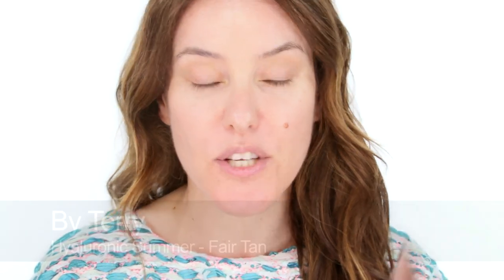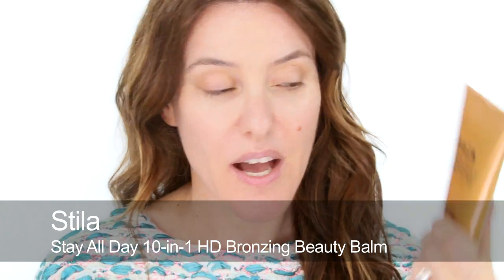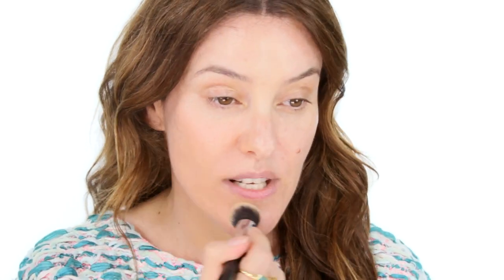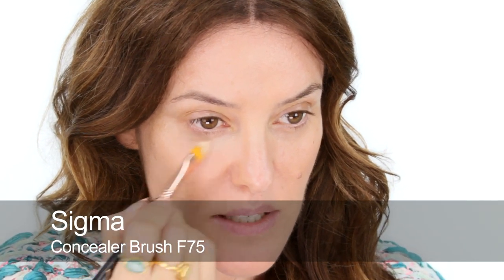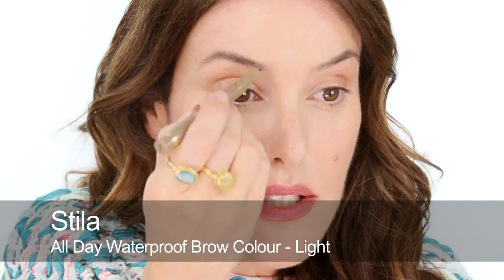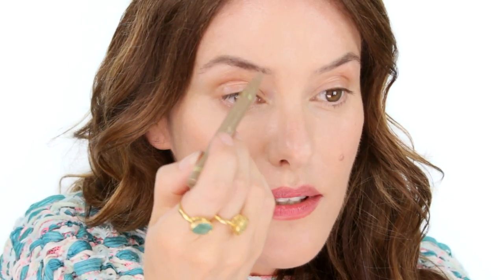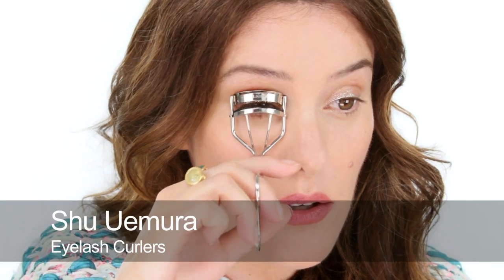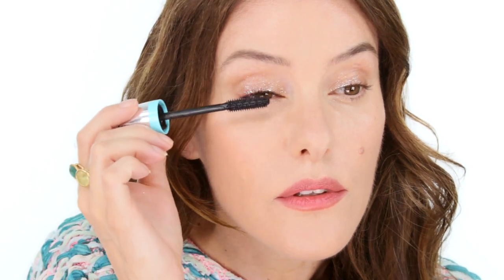Super Fast 'Summer Nights' Makeup Using 6 Products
100% of advertising revenue is donated to charity.

This is a really quick and easy long-lasting summer evening makeup, using only 6 products. It’s perfect if you’re going out after work or only have 5 minutes to get ready ;) X

For more details on cream blush, watch my pro kit film

Or for all the products used in this film and for makeup tips and information visit my